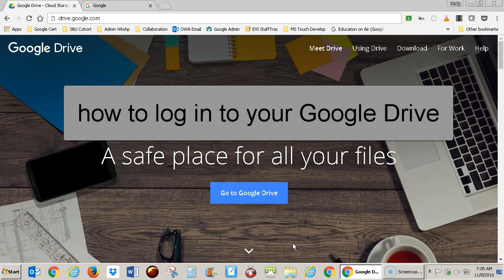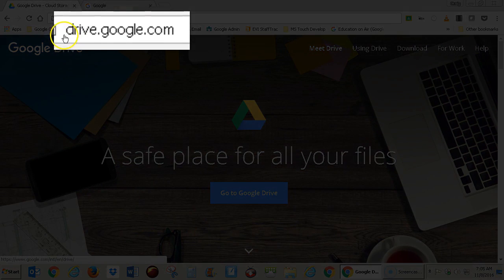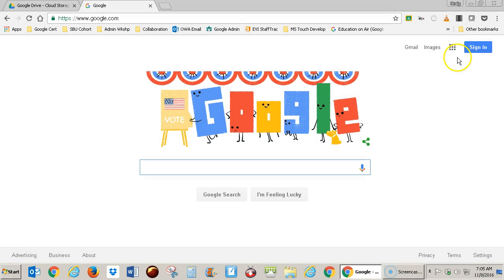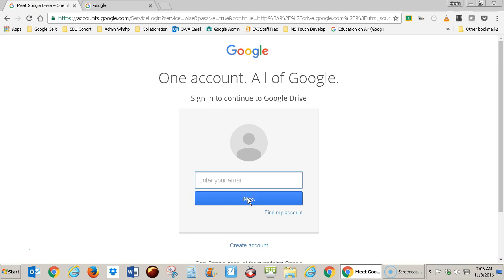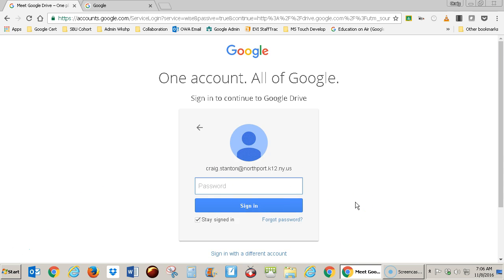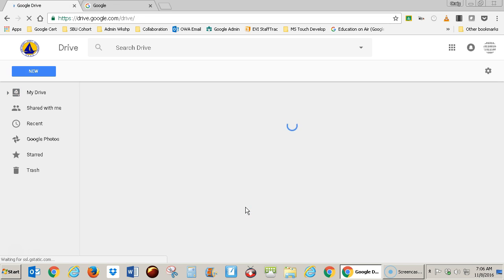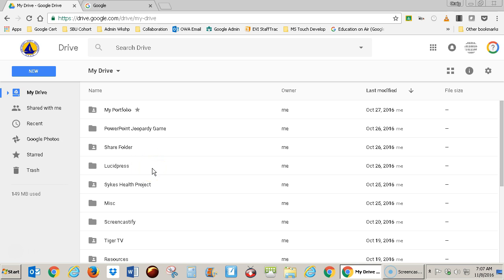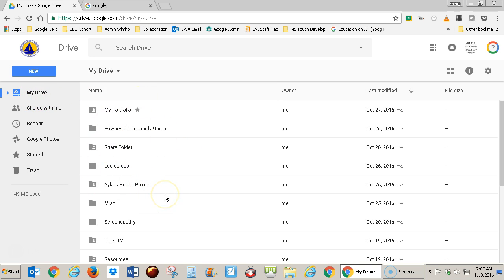Google Drive - how to log in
This is a video about how to log in to your Google Drive using your school district account.